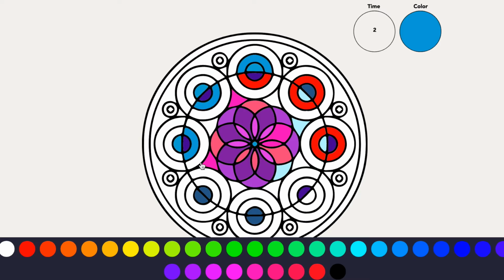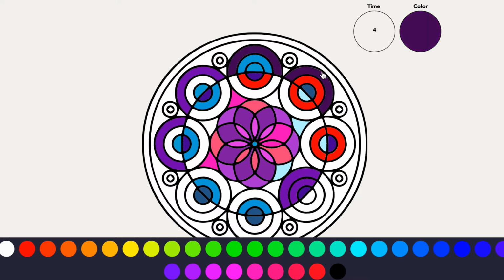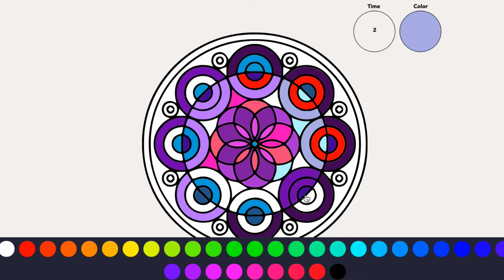CS 160 - P2 Video (Mohith Subbarao)